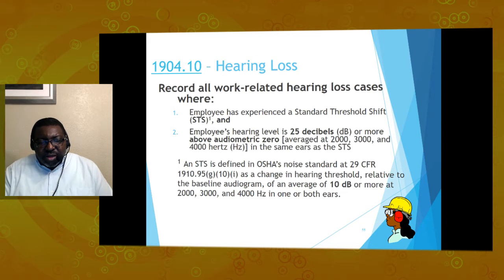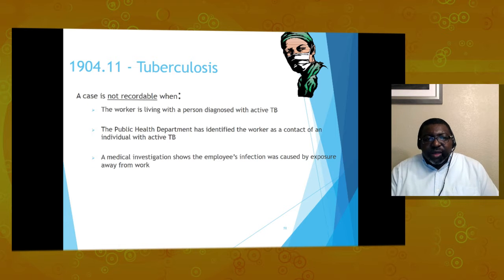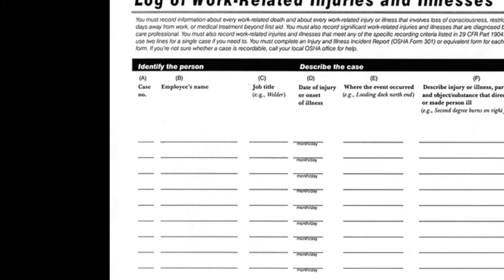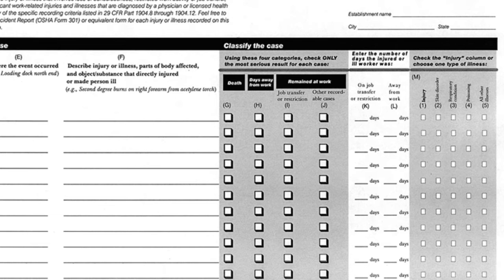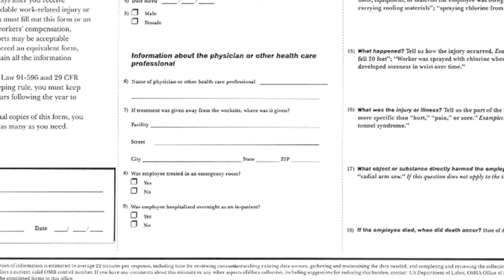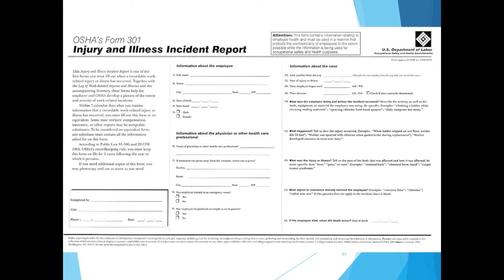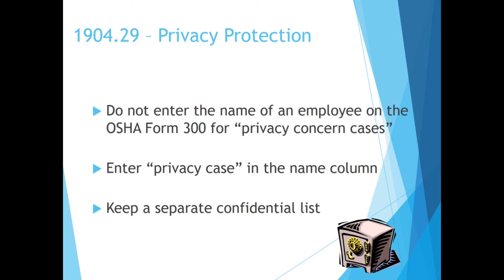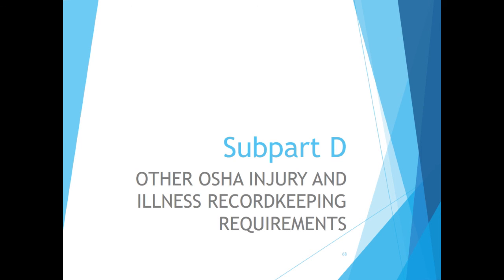Recordkeeping Subpart C Part 2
29 CFR 1904 Recordkeeping

Contact OSHA Compliance Help

A community of health, safety and environmental (HSE) officers that support each other with resources and advice. Join today for just $15 for the first month

A resource site of videos, blog posts, and other resources for the HSE officer